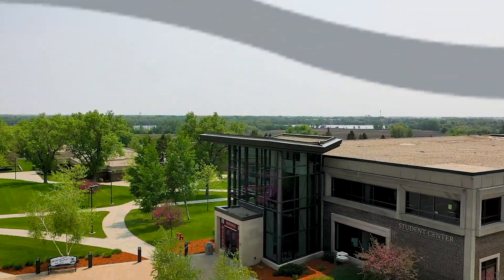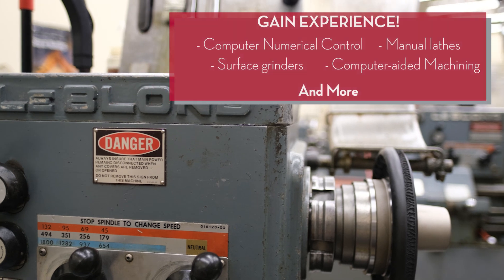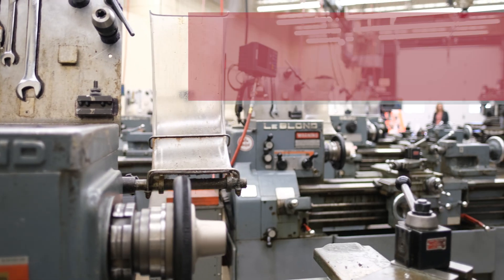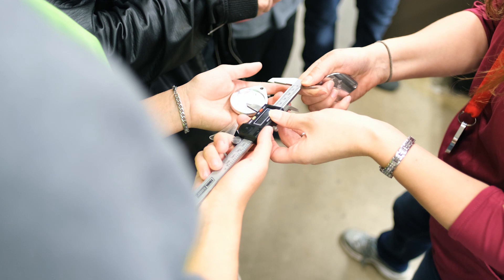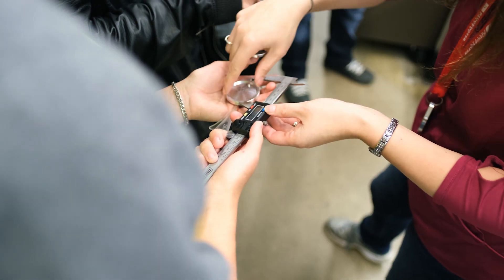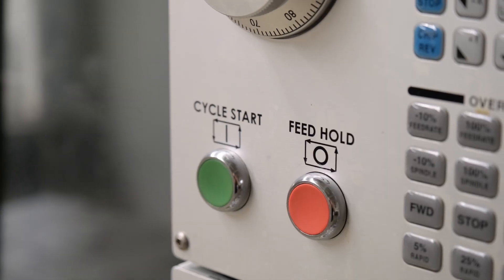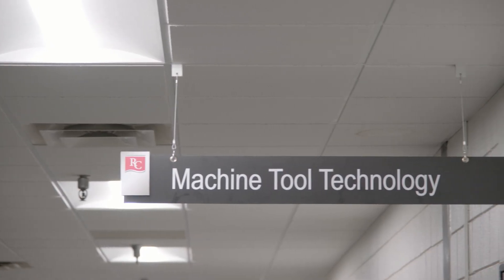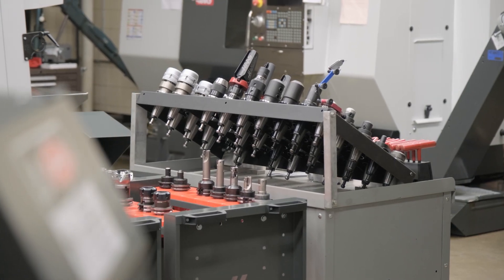Machine Tool Technology - Program Overview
Ridgewater College's Machine Tool Technology program teaches students comprehensive skills for entry-level machining careers in precision manufacturing. Our certificate, two-year diploma, and AAS degree includes curriculum for operating manual lathes, mills, and surface grinders, as well as programming and operation of Computer Numerical Control (CNC) machines and Compueter-aided Machining (CAM) software.

Machine Tool students receive hands-on learning in our on-campus shop using current industry tools with strong support and donations from industry partners.

to learn more and register!